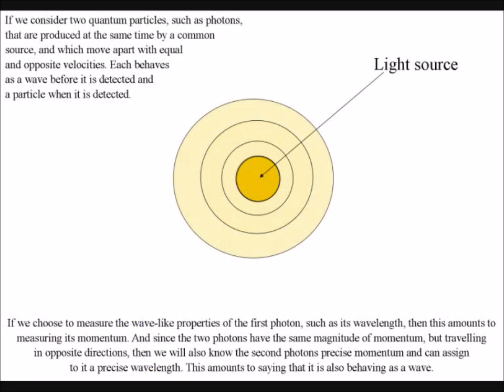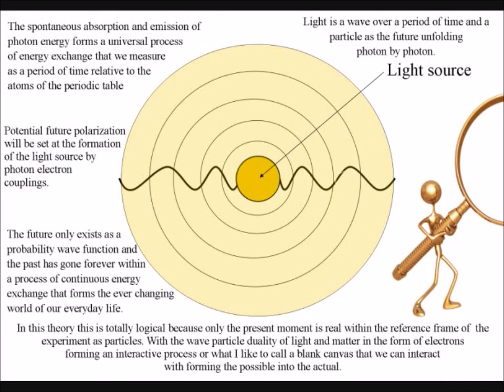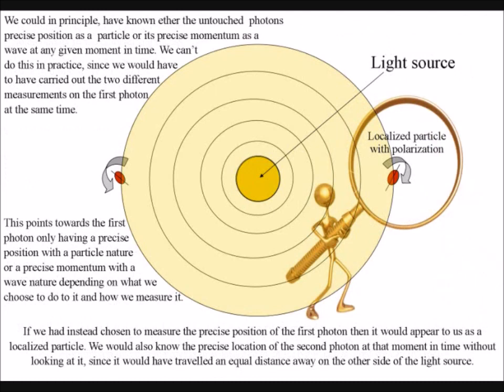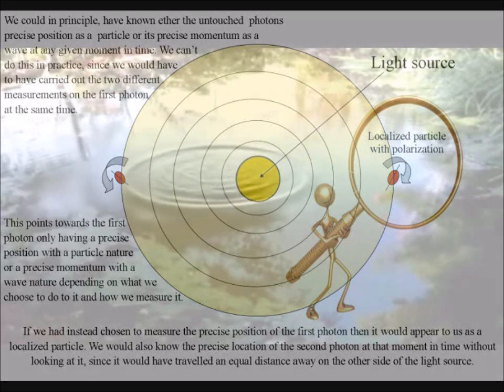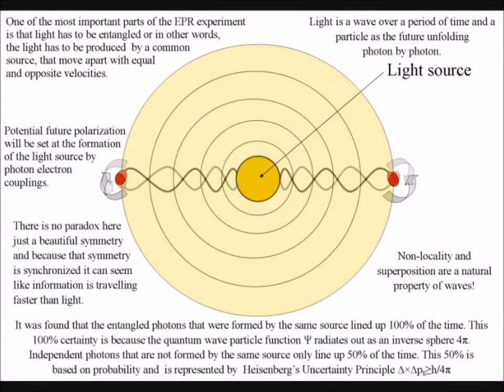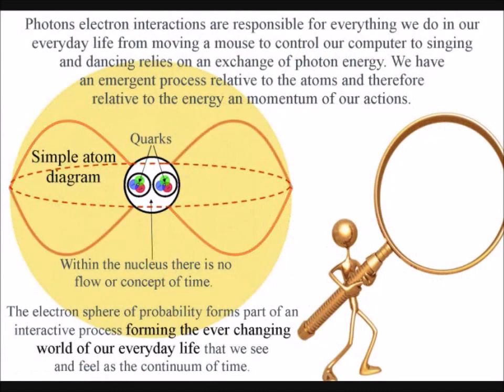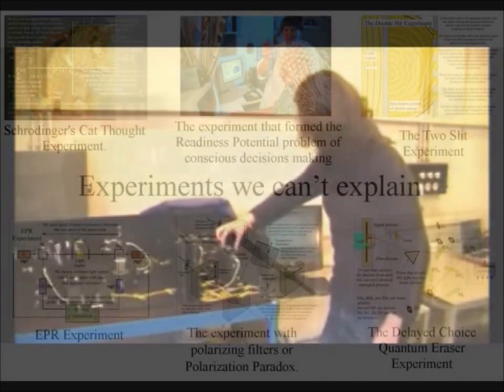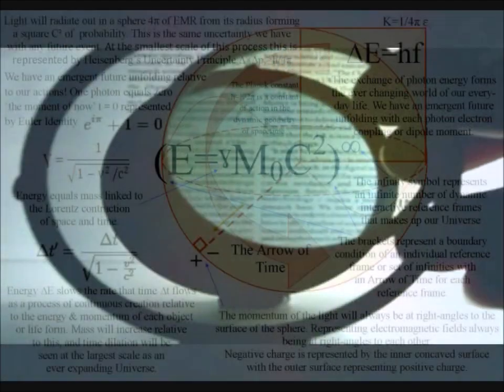Quantum Entanglement Explained by the Spherical Geometry of Huygens’ Principle of 1670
In just the same way as a pebble dropped into water will form ripples that are relative and synchronized as they radiate out from their centre source. Light waves of a common source will have Quantum Entanglement with spin or polarization relative to new photon oscillations. This can be explained by spherical 4πr² geometry based on Huygens’ Principle: That says: “Every point on a wave front may be considered a source of secondary spherical wave, which spreads out in the forward direction at the speed of light”.

In this video, Quantum Entanglement is explained using simple diagrams that highlights an emergent process of spherical symmetry forming and breaking. This process is relative to the spherical surface that forms a manifold or boundary condition for the characteristics of quantum entanglement. The polarization or spin will be the same for the whole of the spherical surface. This will be observed as opposite spin on opposite sides of the light sphere.

We have the wave particle nature of light and matter in the form of electrons forming an interactive process or what I like to call a blank canvas that we can interact with. When we interact with the light waves by coming in contact with them, we form new photon ∆E=hf oscillations with particles characteristics. As part of an emergent process, this represents a new particle in space and a new moment in time.

This is a continuous process unfolding all around us with the spontaneous absorption and emission of light. Within such a process the uncertainty of quantum mechanics would be the same uncertainty we have with any future event. With an emergent uncertain future represented at the smallest scale of this process by Heisenberg’s Uncertainty Principle ∆×∆pᵪ≥h/4π.

 It is because we are made of atoms that this process is relative to the energy and momentum of our actions. Therefore it is relative to how we set up and run experiments and I will place links below that explain how this emergent process can give us a logical understanding of the two slit experiment the Delayed Choice Quantum Eraser Experiment the EPR experiment and the polarization Paradox in visible light and microwaves.

Quantum Atom Theory on facebook with diagrams and scientific experimental videos